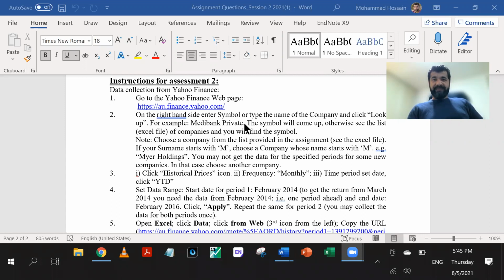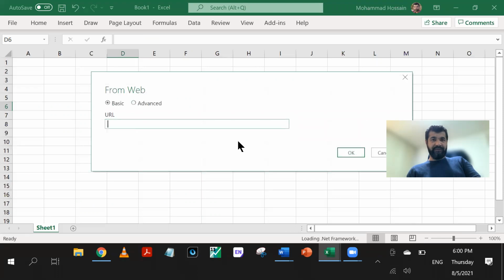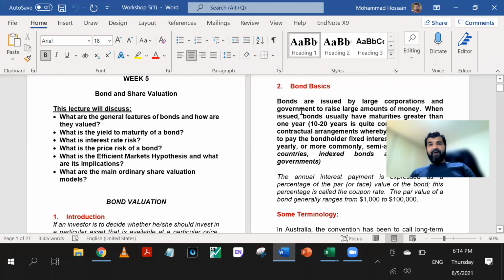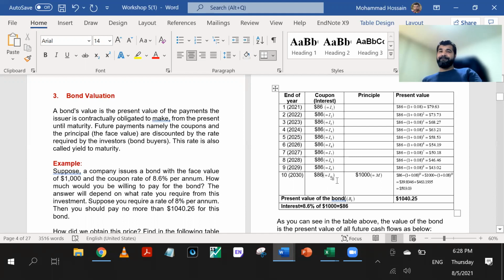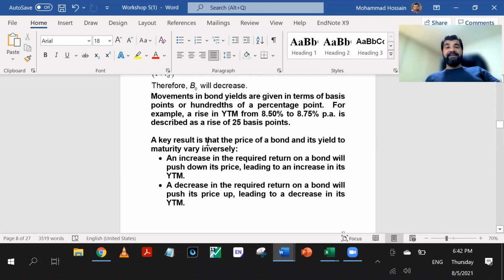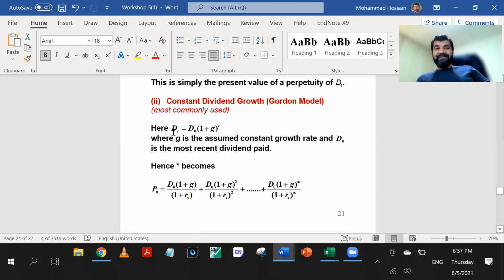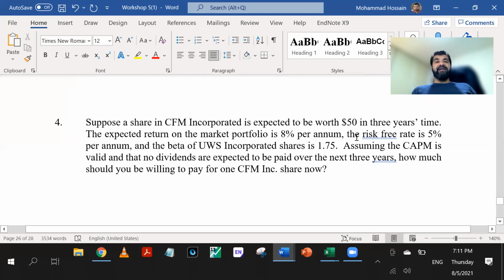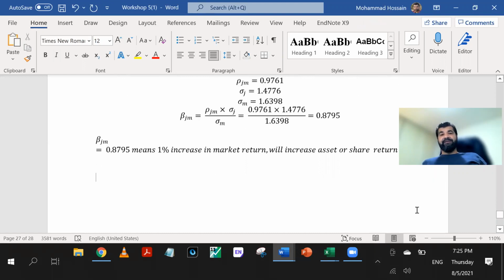Corporate Financial Management (200488) Online Workshop 5 Bond and Share Valuation